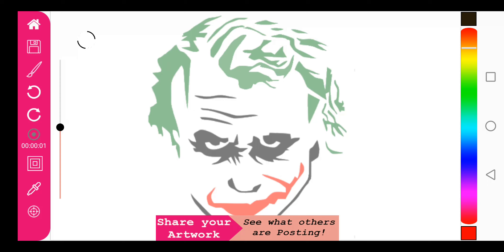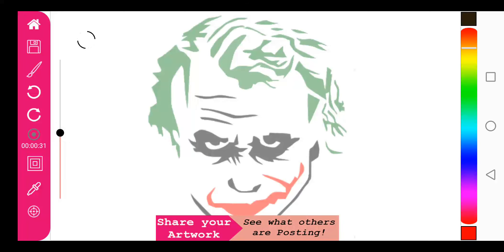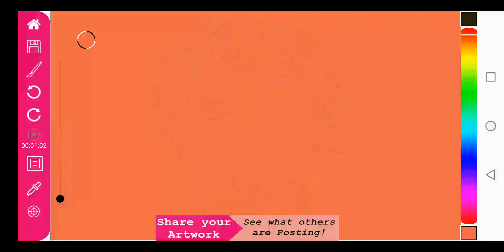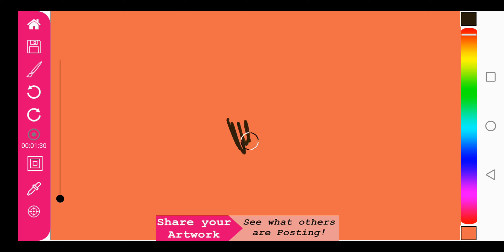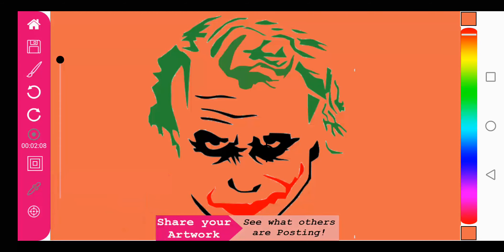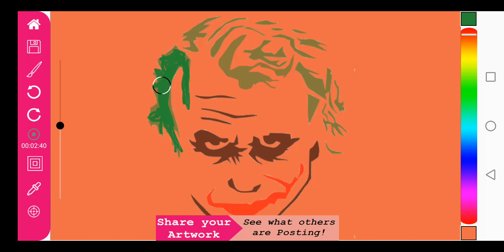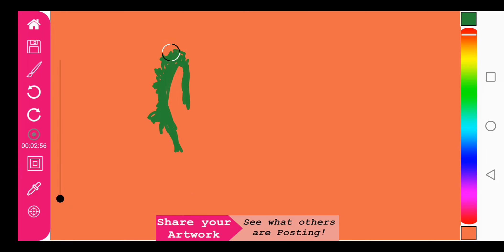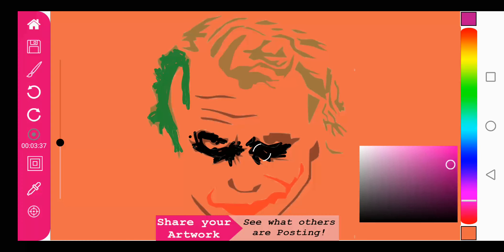Draw the Joker - Paintology Trace Tutorial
The much loved character of the Batman movies comes Joker. His brash, unashamed personality that touches the deep human elements is unmistakable.

Here we show you how easily you can produce this drawing of Joker with some creative touches of yourself.

For more tutorials, please visit Paintology.com and download our free app from the Google play store.